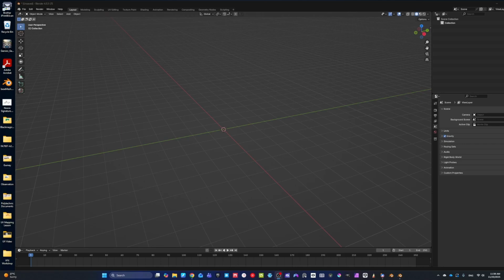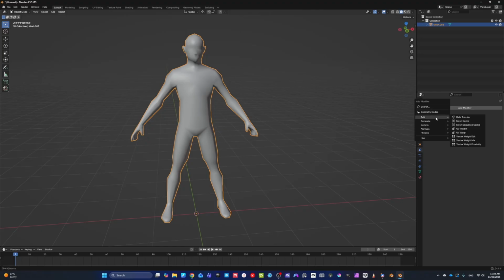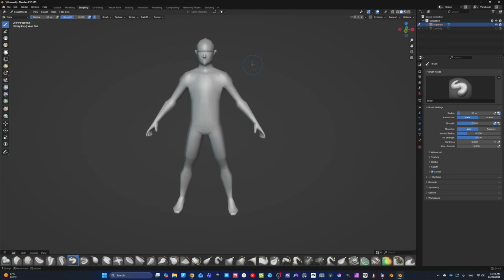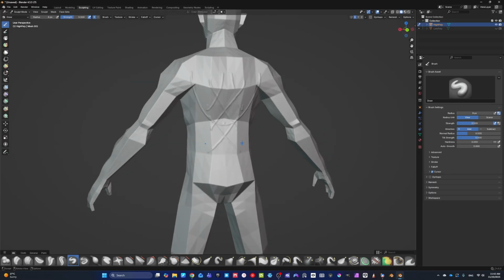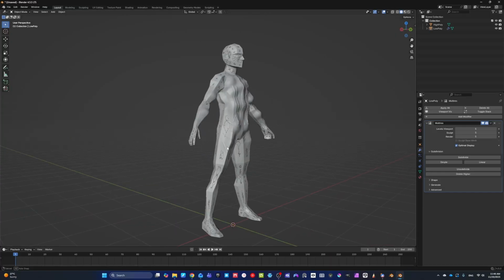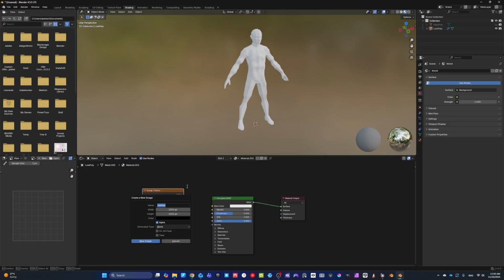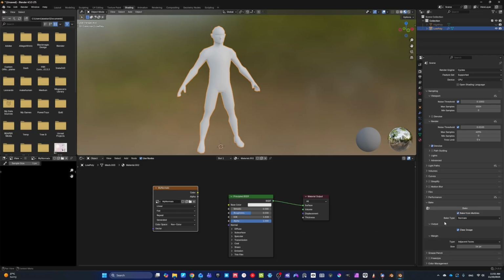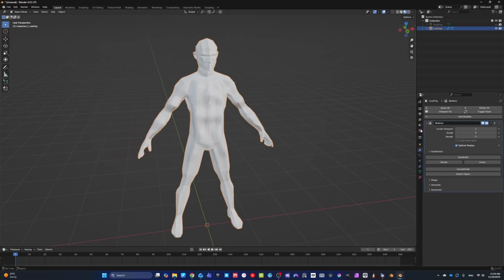Blender MultiRes Modifier